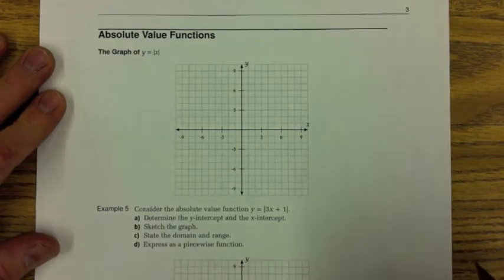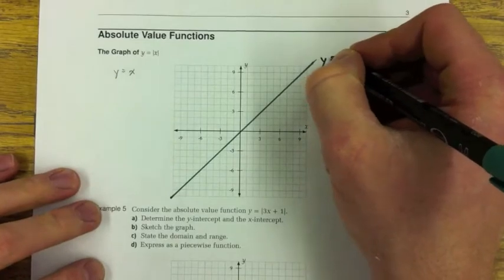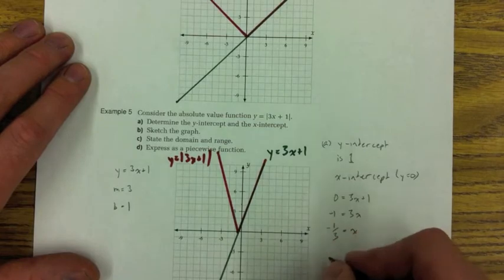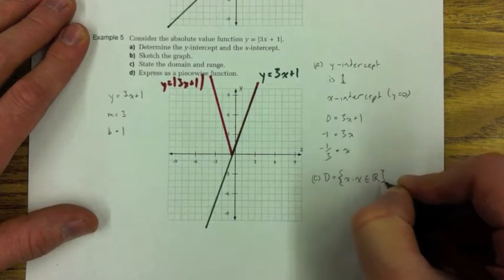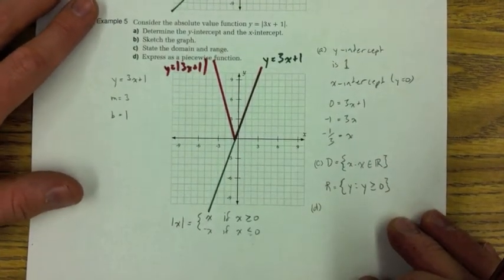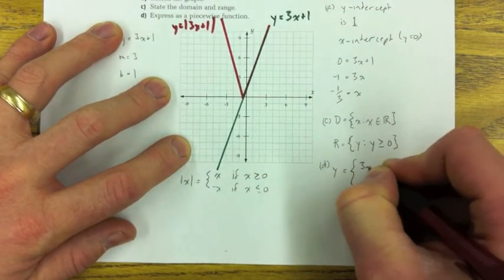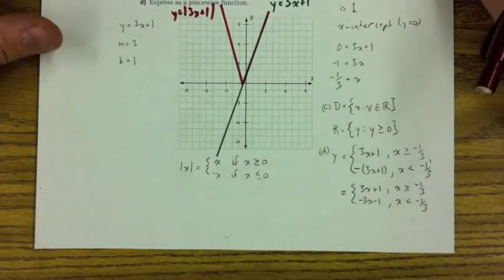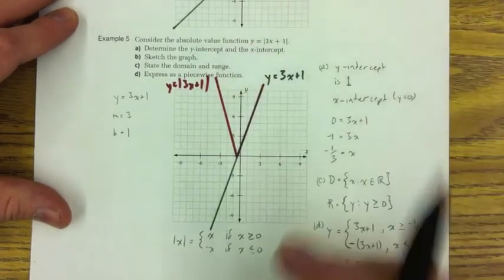Chapter7 Lesson 2 Page 1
An Introduction to absolute value.